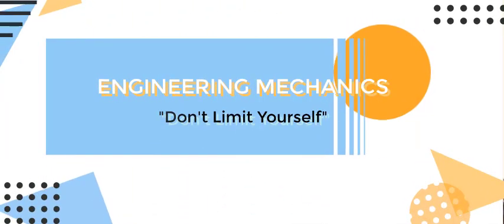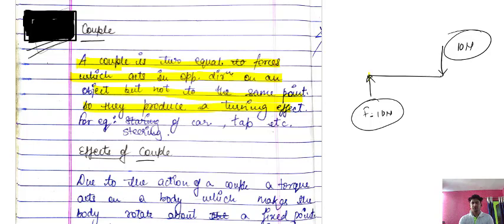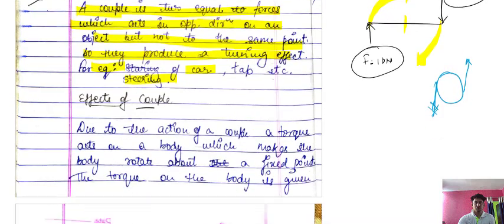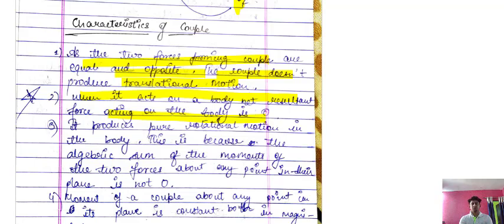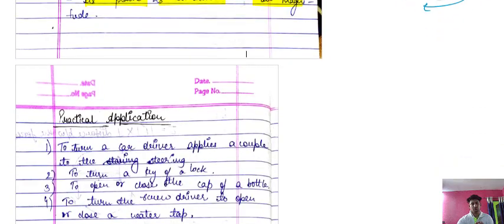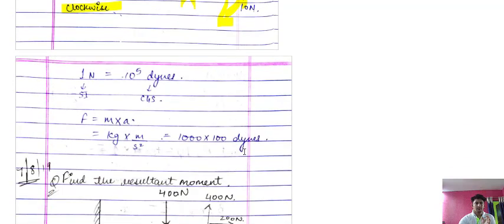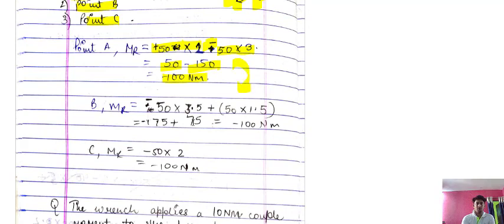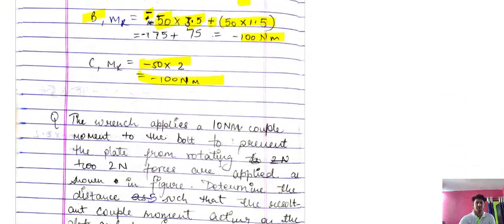Moment of Couple II Engineering Mechanics II Lecture 9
Engineering mechanics is the application of mechanics to solve problems involving common engineering elements.

The goal of this Engineering Mechanics course is to expose students to problems in mechanics as applied to plausibly real-world scenarios. Problems of particular types are explored in detail in the hopes that students will gain an inductive understanding of the underlying principles at work; students should then be able to recognize problems of this sort in real-world situations and respond accordingly.